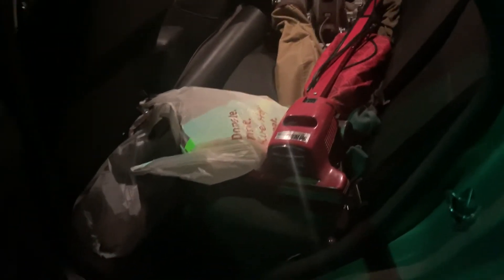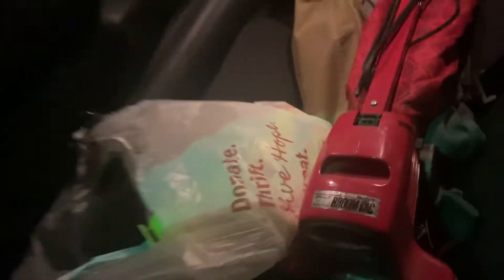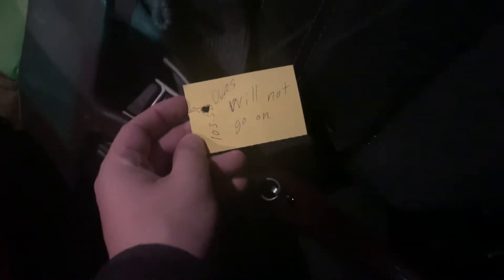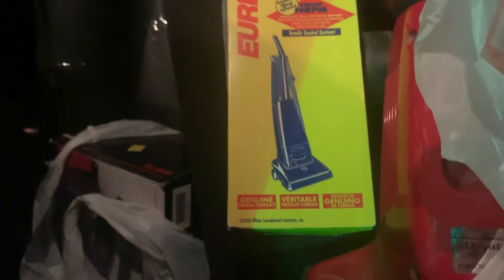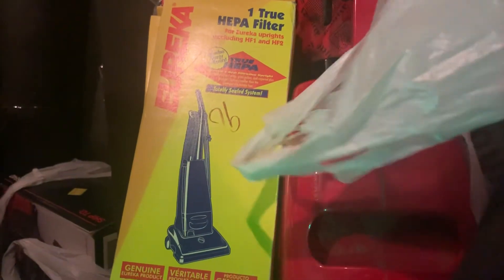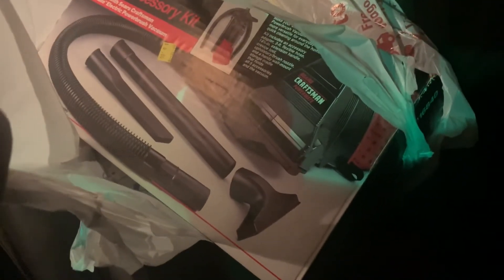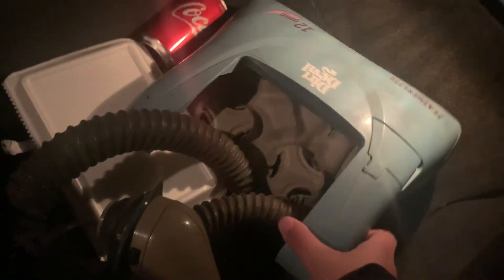Some new vacuum stuff